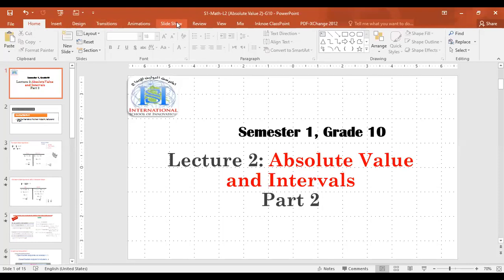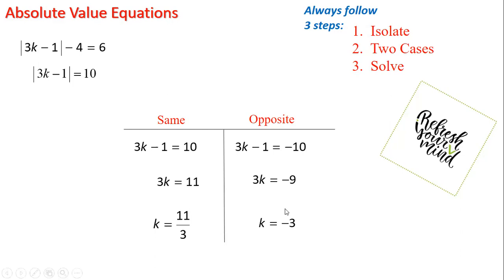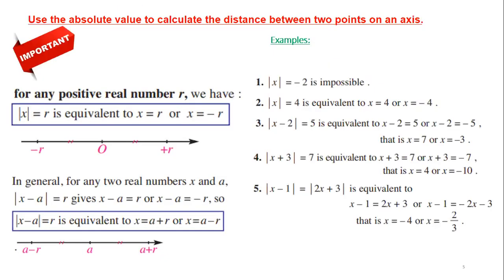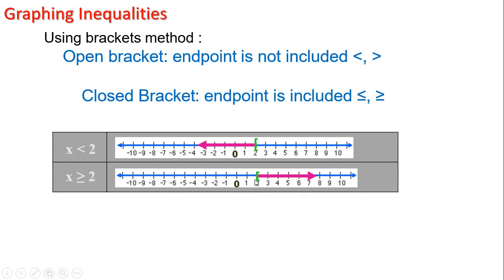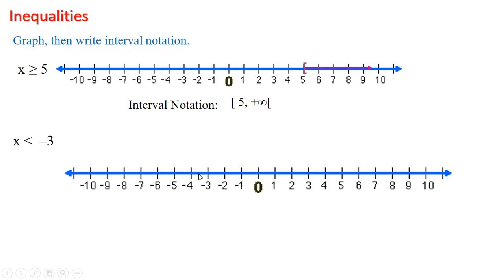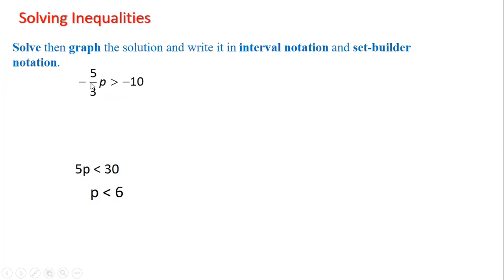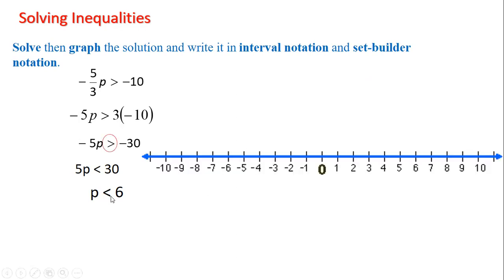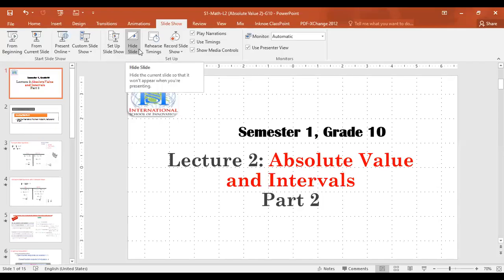Math G10 Absolute value2 video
This is part2 of our math lesson Absolute Value